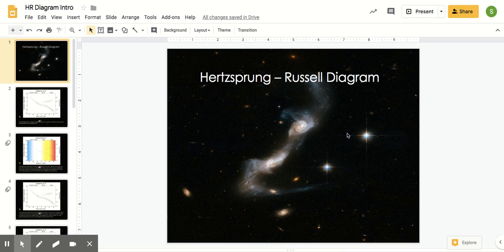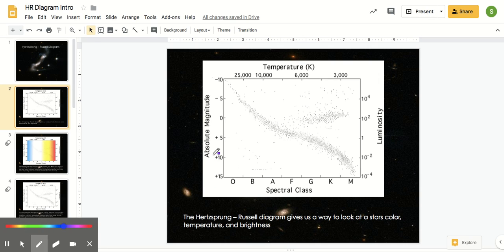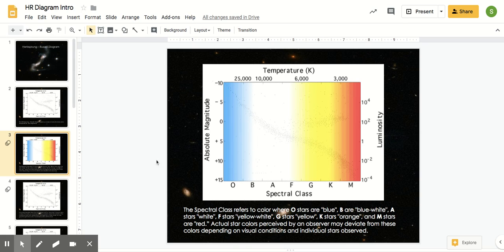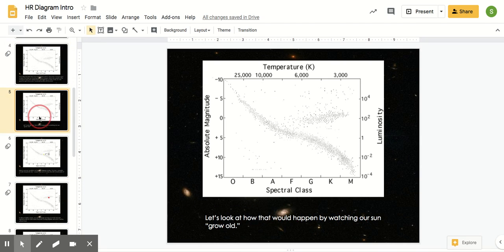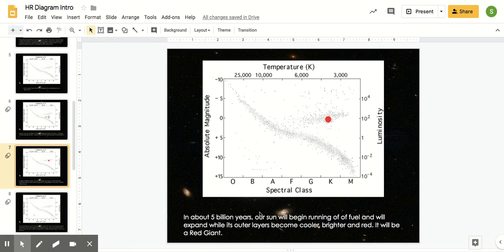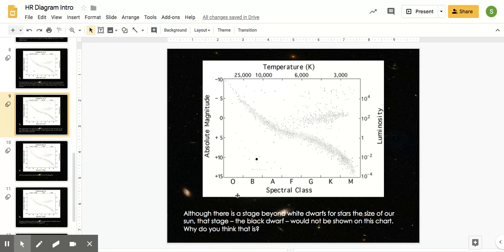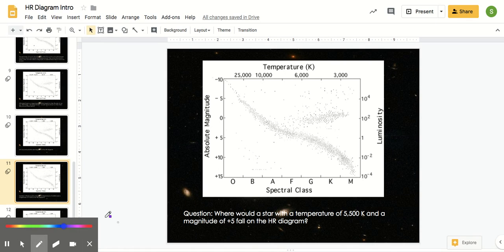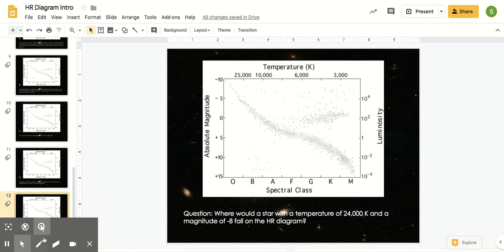HR Diagram Intro - Google Slides